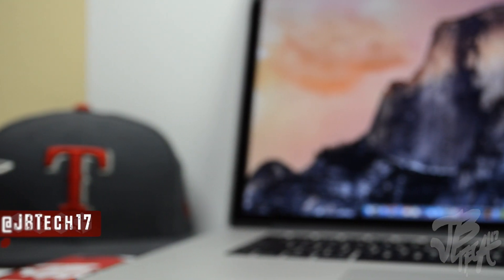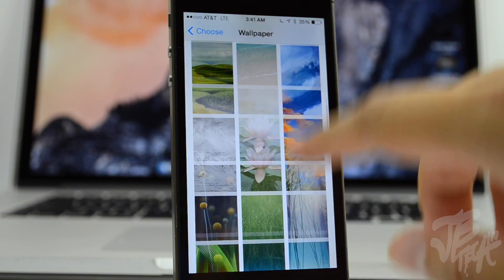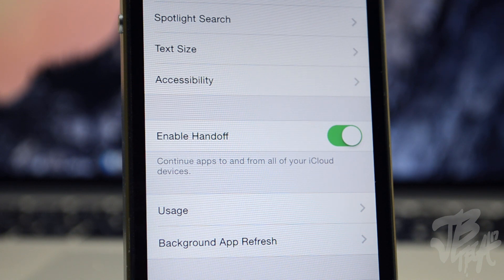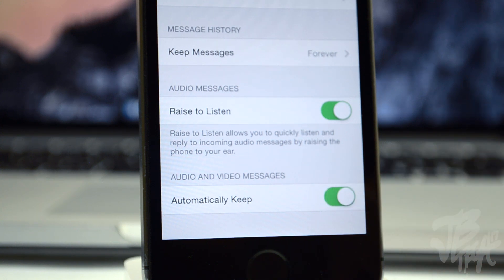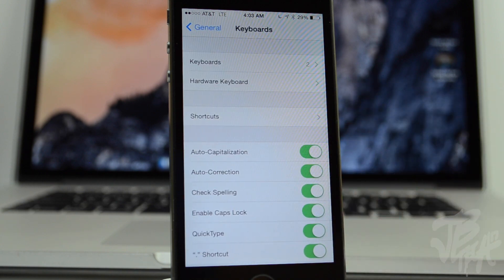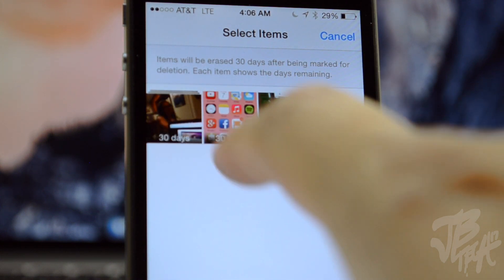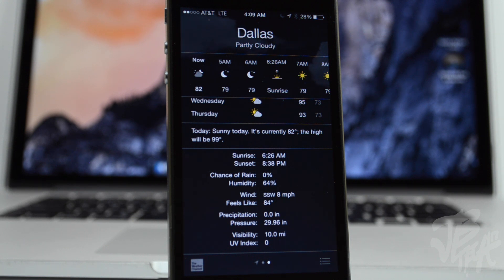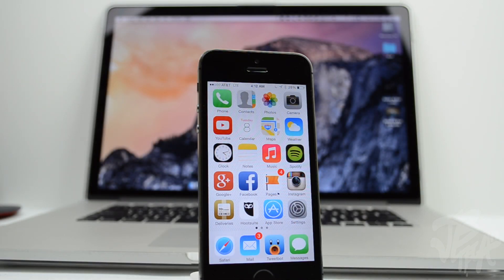iOS 8: What's New In Beta 3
Check out what is new in beta 3 of iOS 8!